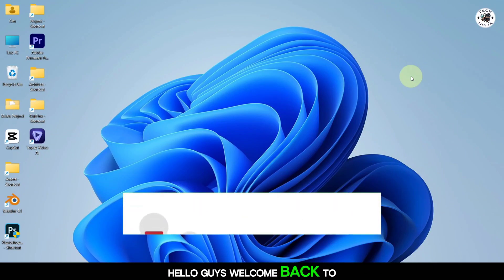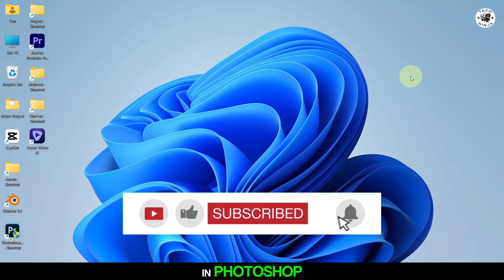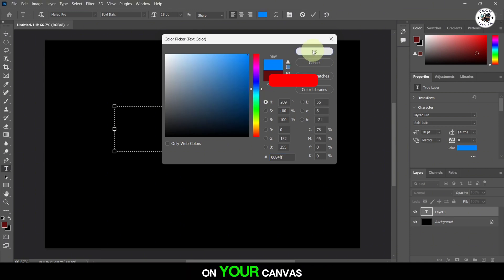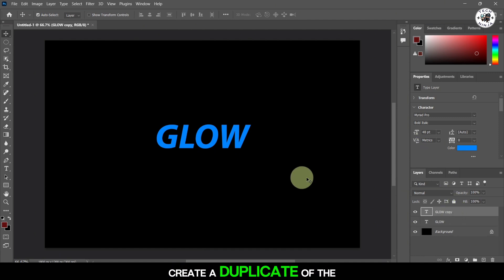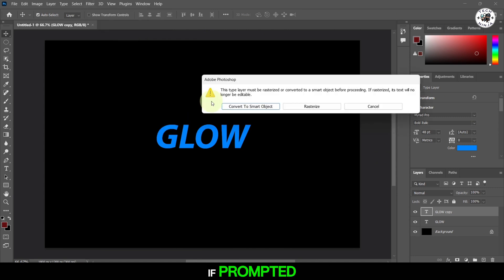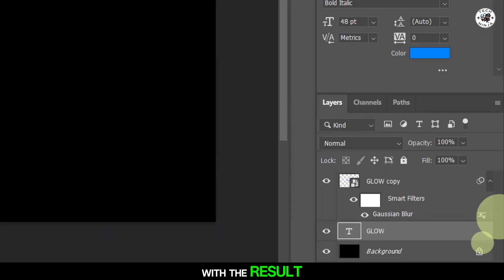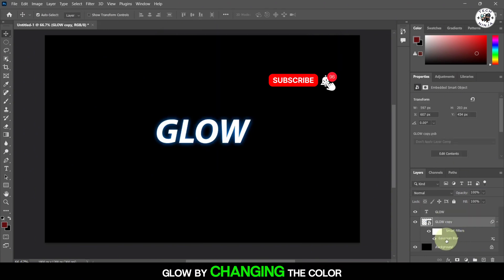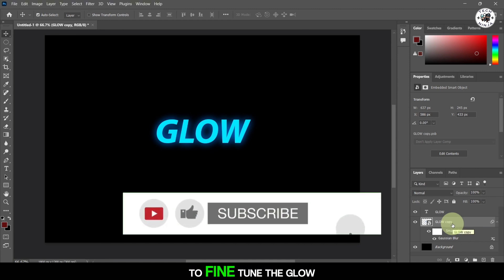How to ADD GLOW EFFECT TO TEXT in Photoshop (2025)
Learn how to add a stunning glow effect to text in Photoshop with this easy-to-follow step-by-step tutorial! Enhance your designs with eye-catching glowing text, perfect for posters, social media graphics, and more. We'll guide you through the process of using layer styles, blending options, and color adjustments to create a beautiful glow effect. Watch now and make your text shine like never before!

Timestamp:-
0:00 Intro
0:20 How To Add Glow Effect To Text In Photoshop